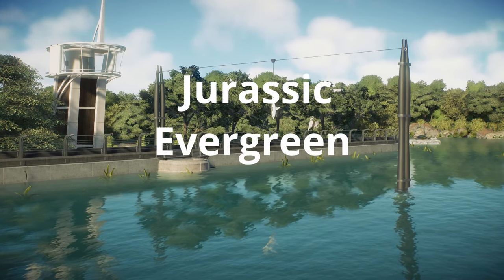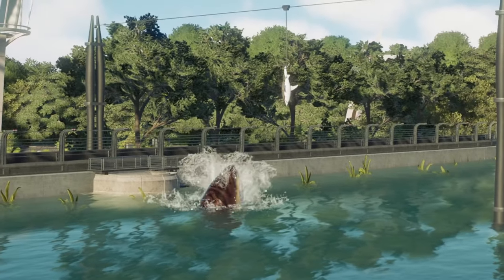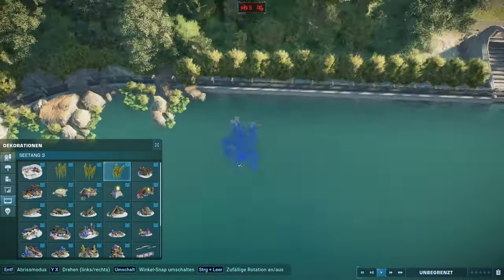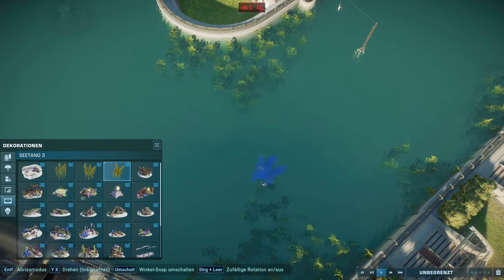Buiding the *PERFECT* MEGALODON Lagoon in Jwe2 | sandbox speedbuild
In this video I will buid a lagoon with many great tips and tricks. This lagoon introduces ther highly anticepated megalodon from the latest mark managers collection pack in jurassic world evolution 2.